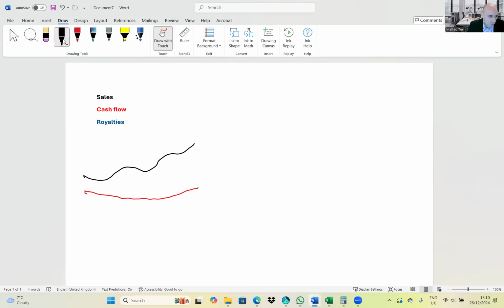Sales and cash flow : 3 ways to grow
This video will share the exponential benefit of growing a business with financial intelligence and high valuation strategies.